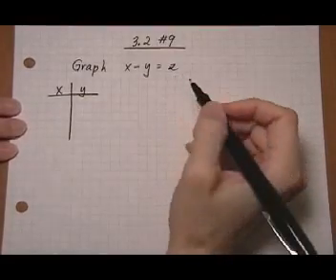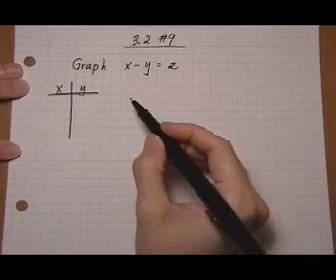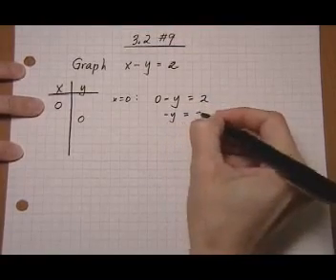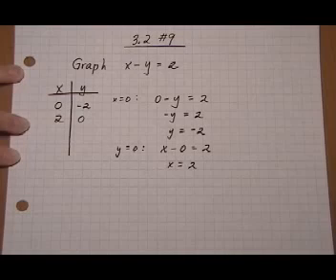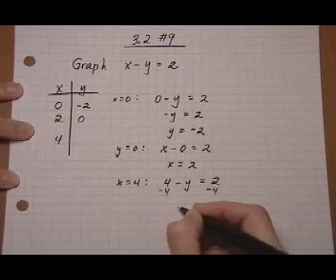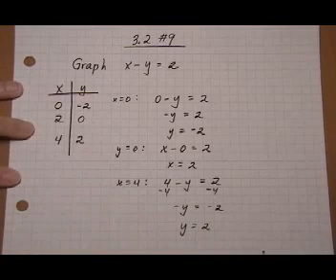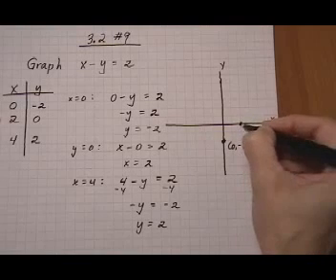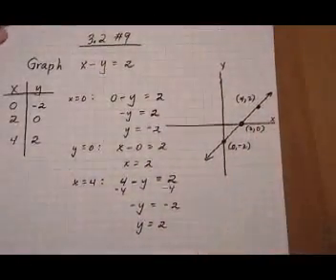graph linear equation by plotting points‬‏ - robichaud.mp4